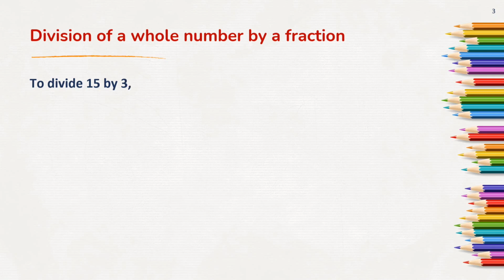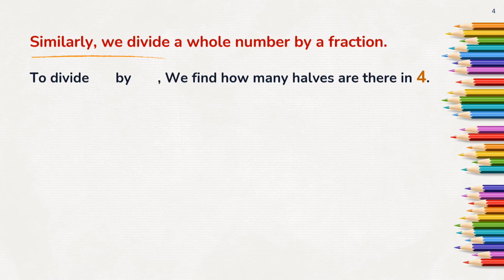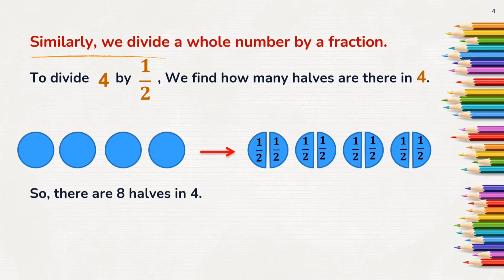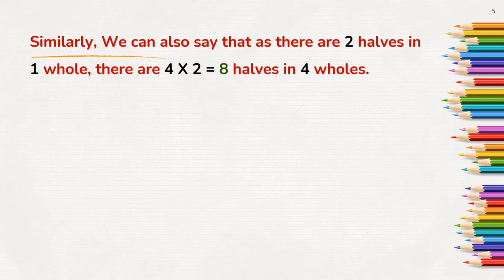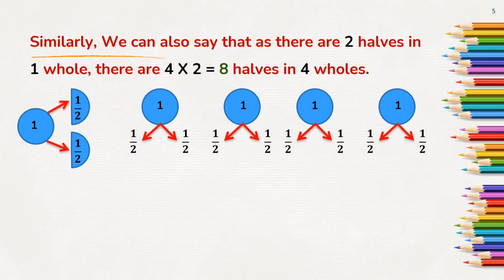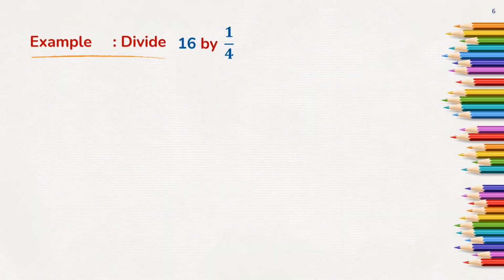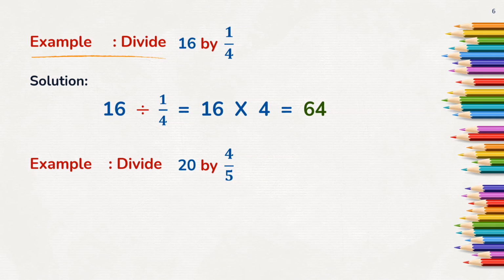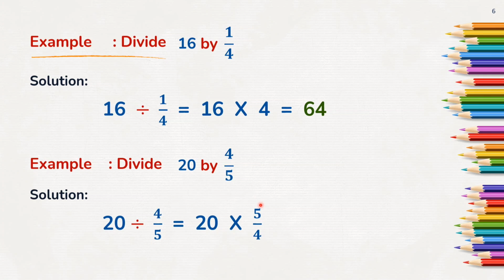How to divide whole number by fraction in simplest way#math#grade5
In this video we will understand how to Divide whole number by fraction

Divide fractions and whole numbers